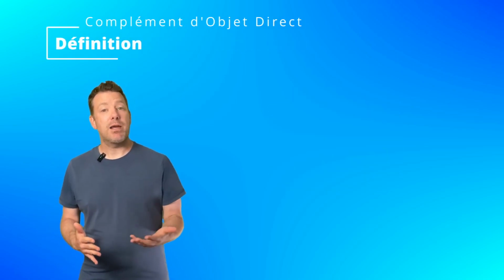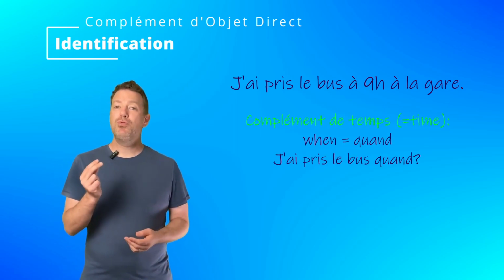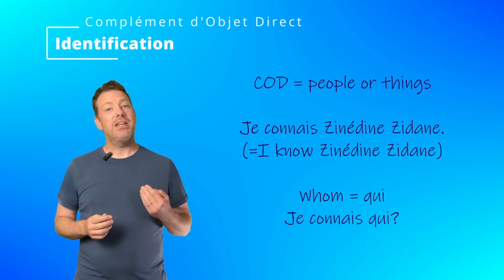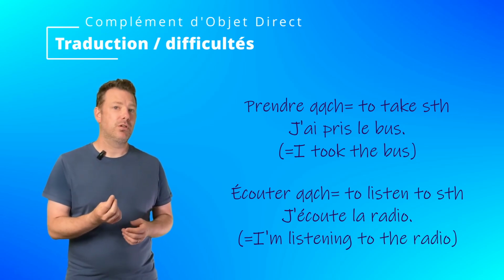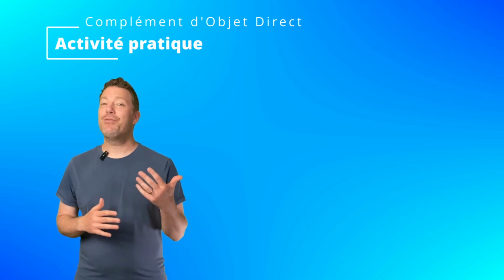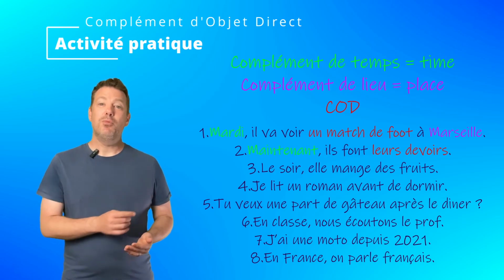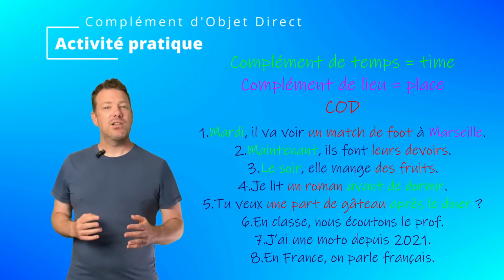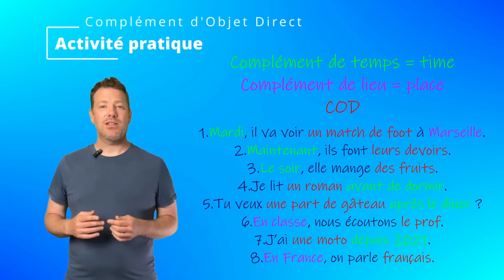French Basics #62: Complément d'Objet Direct EXPLAINED!! Direct object complement in French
Bonjour!!! Everything we need to know about the direct object complement is in this video. This is the first one of a series around this essential grammatical concept in French, COD (Complément d'objet direct). As usual, there is also some fun activities to revise and practice. Have fun!!!

Chapters:
00:00 French Basics #62: Complément d'objet direct EXPLAINED!! Direct object complement in French
00:09 Introduction
00:48 COD - Définition
01:42 Identification des compléments (time, place and direct object)
03:20 Translation and difficulties
05:20 Activité pratique
09:02 Conclusion
Bonjour et bienvenue sur Irwin's French Class! Irwin here, I am a qualified and experienced French teacher and Lecturer in Australia. I designed this channel to offer you the easiest and most fun way to learn French language and culture 😄
The content is the outcome of many years of experience in and passion of teaching French as a Foreign language in several countries including India and Australia.
On this channel, you will find video tutorials and French lessons from the basics of the French language to the most advanced concepts in order to develop your communication skills!
So let's start learning French today and having a successful and enjoyable learning experience together 😎

-ABOUT-
I am a Frenchman living in Australia where I completed my PhD in second language learning (ORCID ID: 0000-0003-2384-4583). Aix-en-Provence is my hometown where I completed my studies in French Literature before my Master Degree in Teaching French as a Foreign/Second Language in Avignon.

Bonjour!! This is the best start to learning French language. The playlist compiles 10 to 15 minute-free French lessons covering all the basics of French language, grammar and vocab. From the alphabet and numbers to pronunciation of French sounds and conjugation of essential verbs, this playlist offers a comprehensive and fun approach to learning French and is definitely suitable for beginners of French. Together, you will not only learn the essential grammar and vocabulary but also use the concepts in context to build up your communication skills. Each tutorial covers an essential concept of the French language and offers some fun activities to revise and practice.